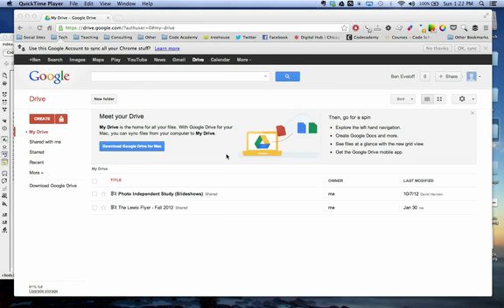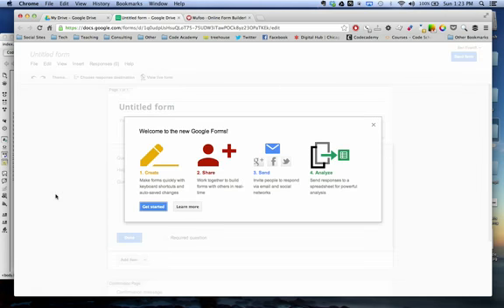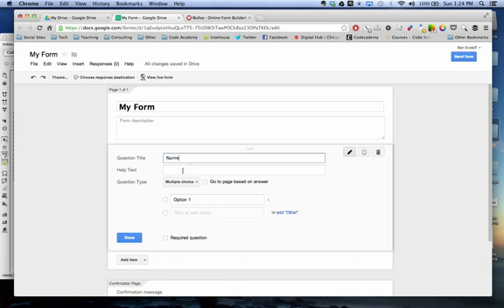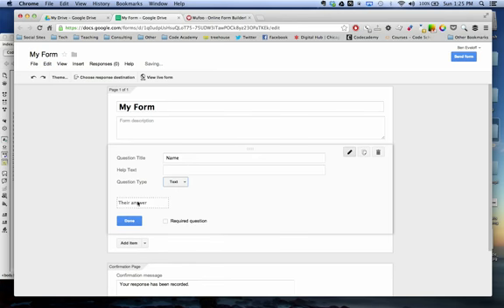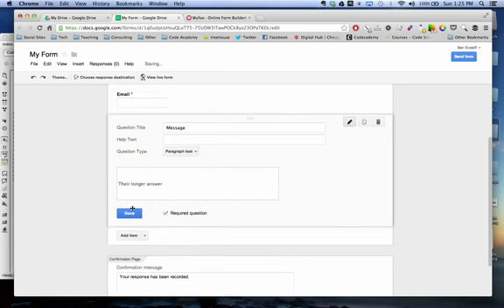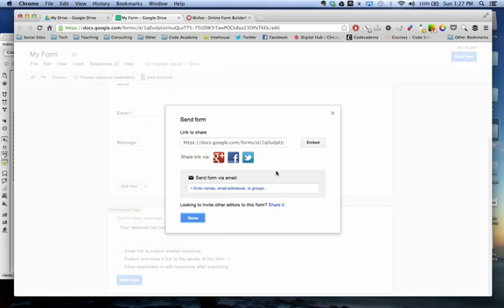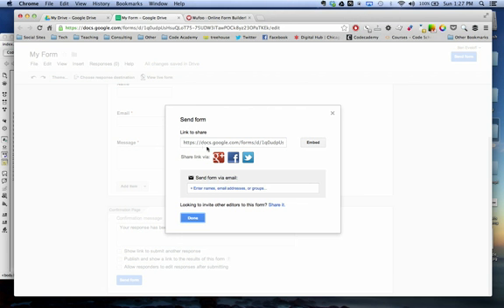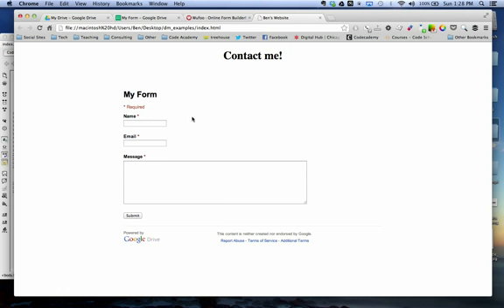How to create a Google Form and embed it in Dreamweaver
In this video I will show you how to create a Google form and embed it in Dreamweaver.